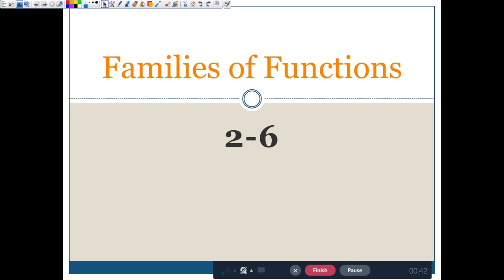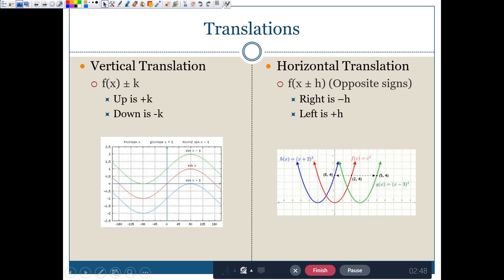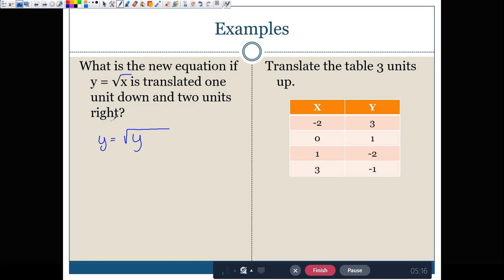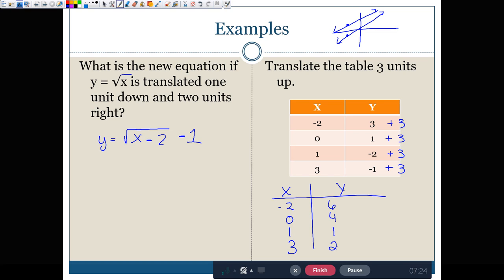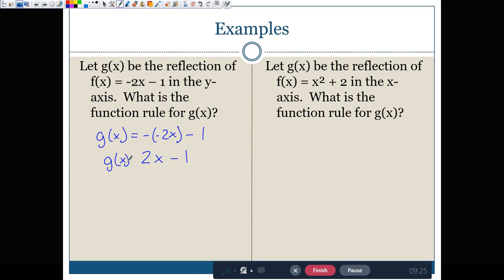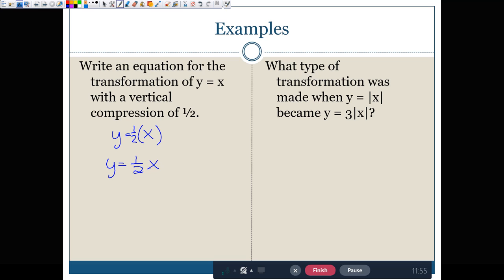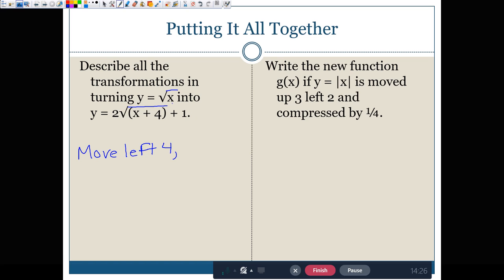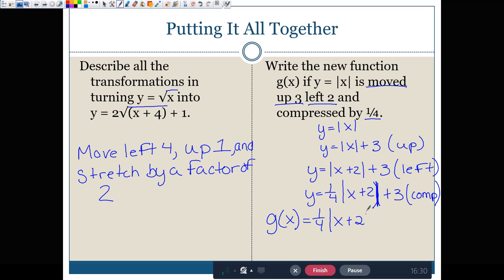Families of Functions Video Notes